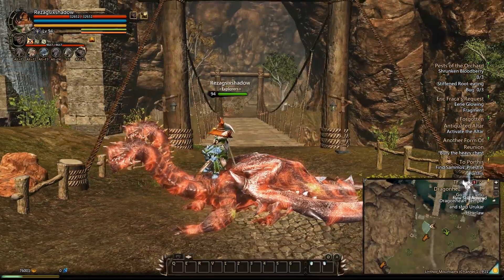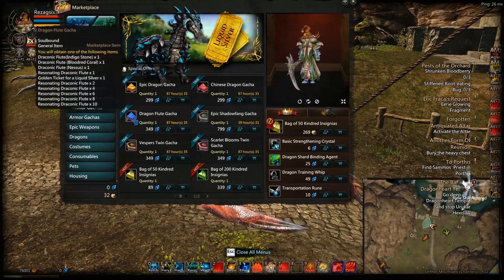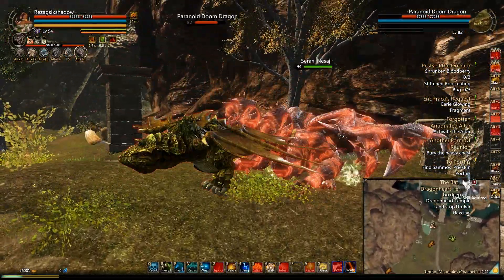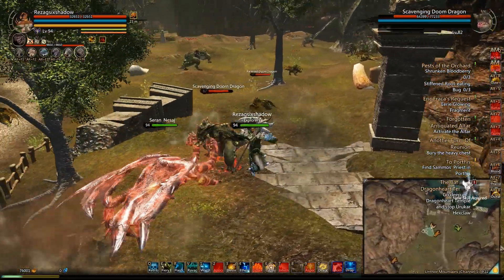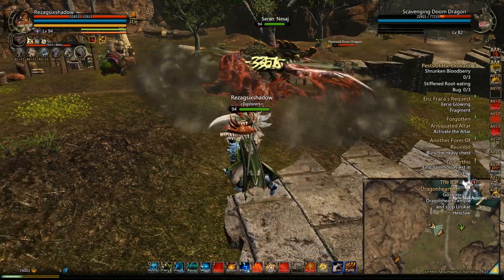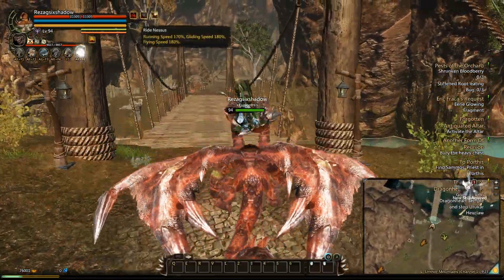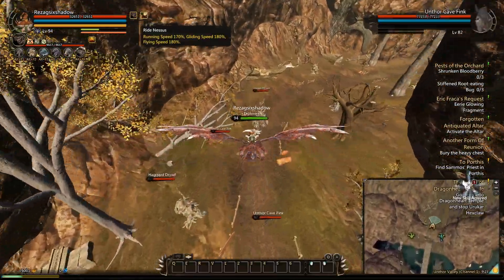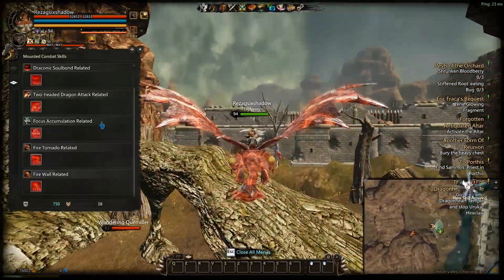Dragon Spotlight - Nessus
enjoy guys and be ready for more to come:D